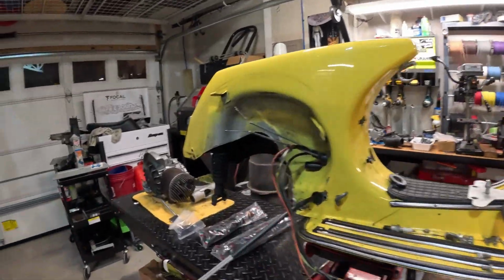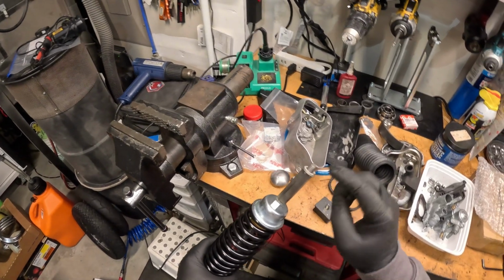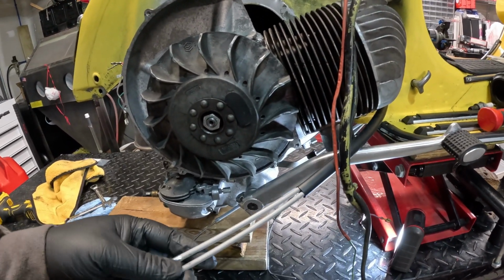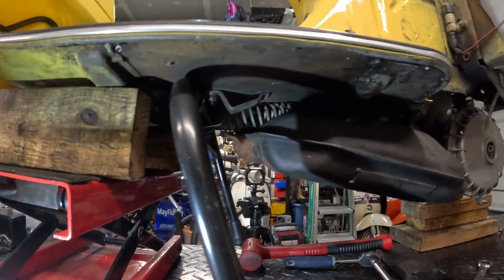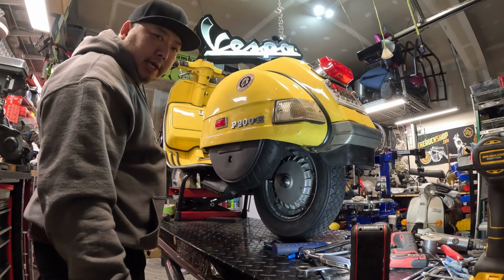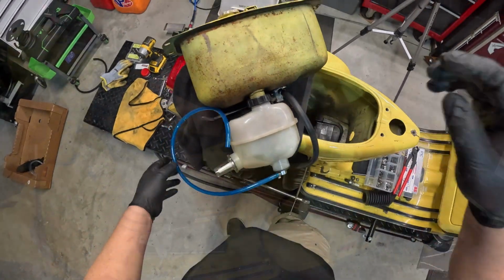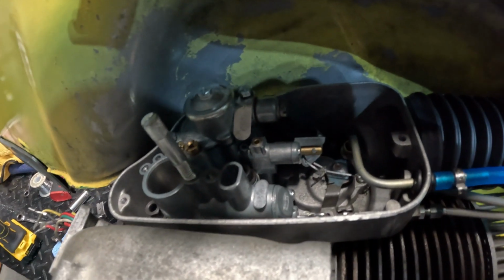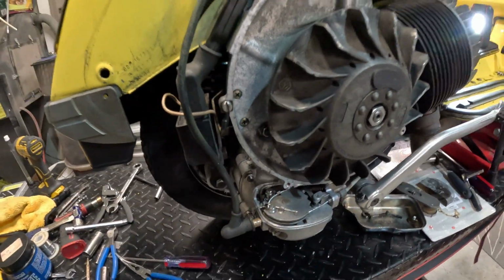Vespa P200E PROBLEMS SOLVED?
Have we figured it out?